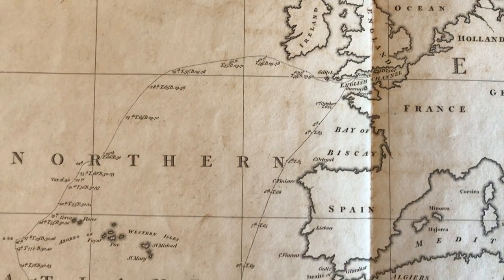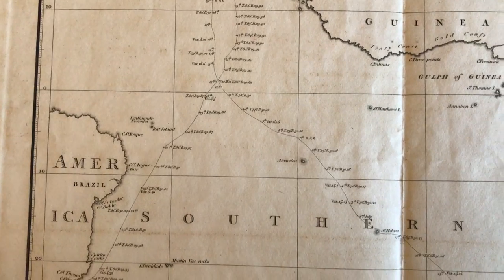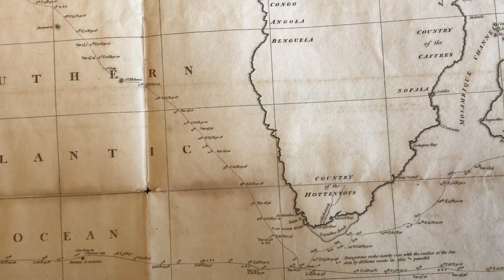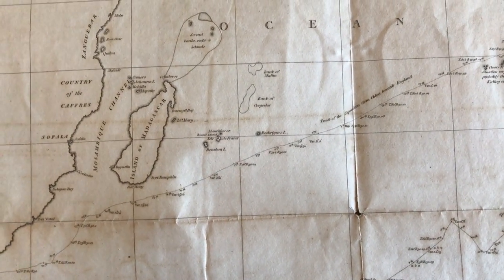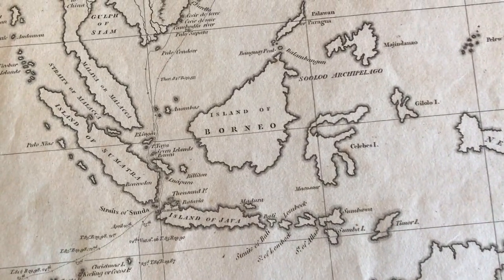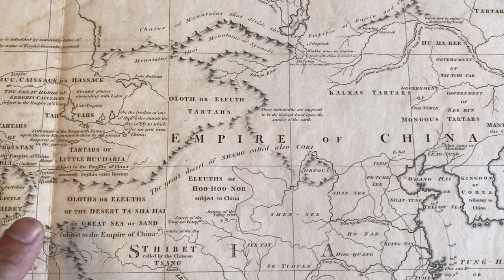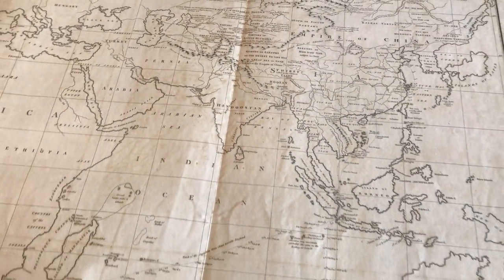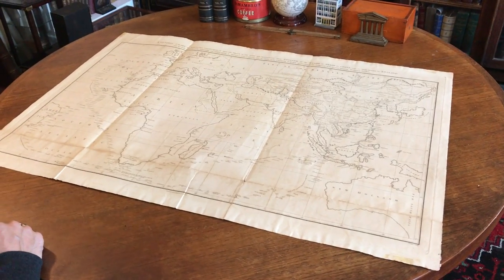China Barrow huge old map 1796 Baker Staunton India Australia scarce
A general chart, on Mercator's projection, to shew the track of the Lion and Hindostan from England to the Gulph of Pekin in China, and of their return to England, with the daily statement of the barometer and thermometer as observed at noon: containing also the limits of the Chinese Empire, as extended by the conquests of the present Emperor Tchien-Lung.